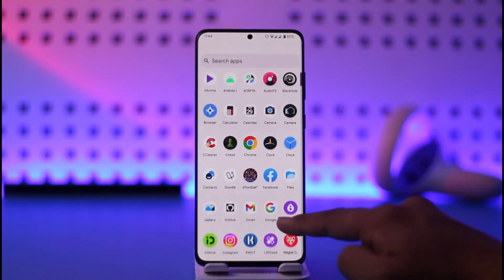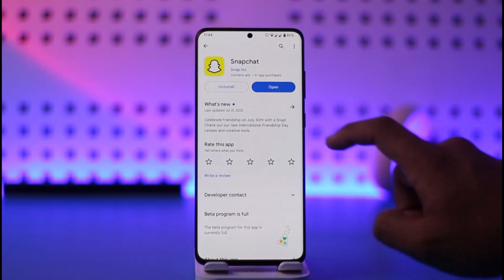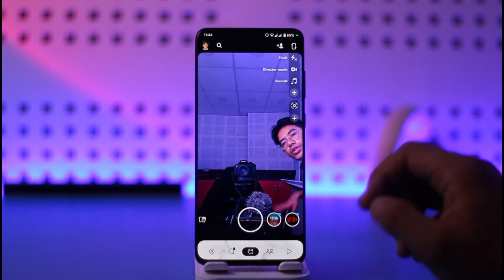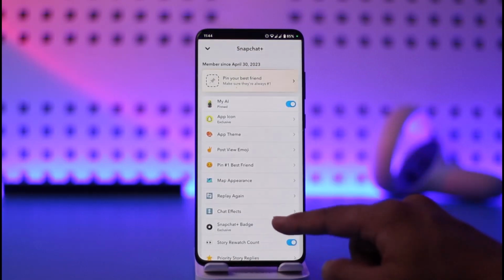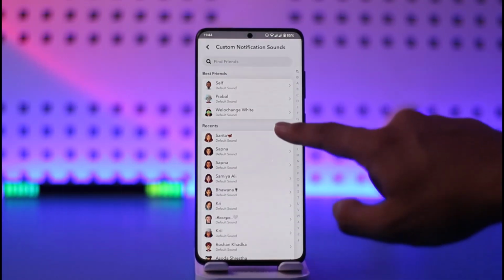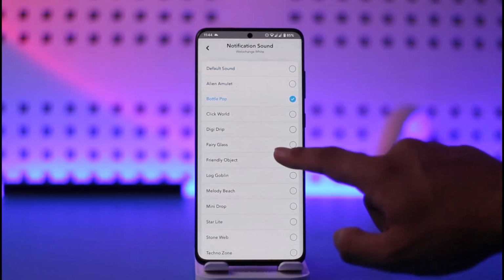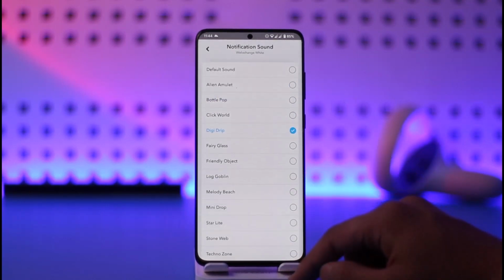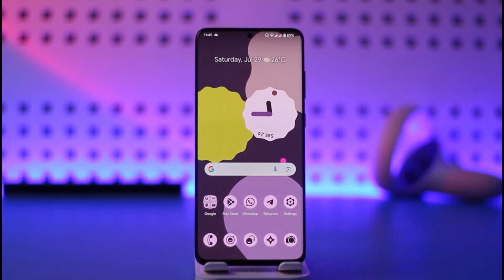How to Change Notification Sound on Snapchat - Enable Custom Sounds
This video guides you through an easy step-by-step process to change the notification sound on Snapchat. So make sure to watch this video till the end.

~ Chapters:
0:00 Introduction
0:13 Change Notification Sound
1:03 Conclusion